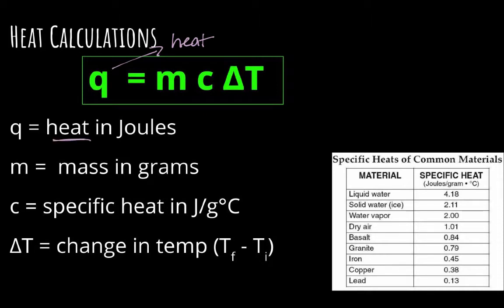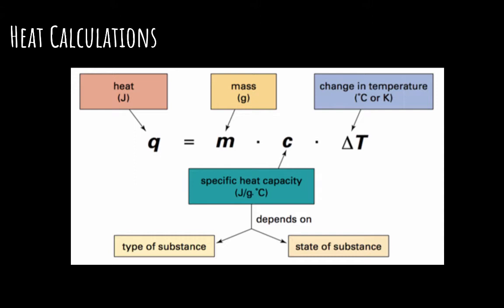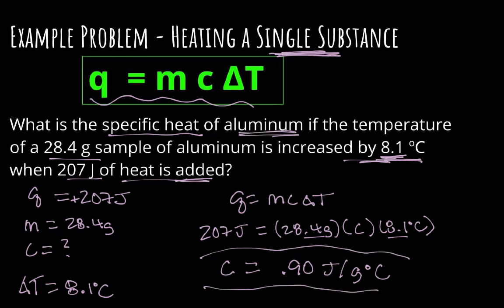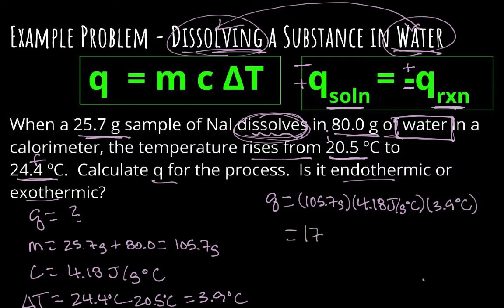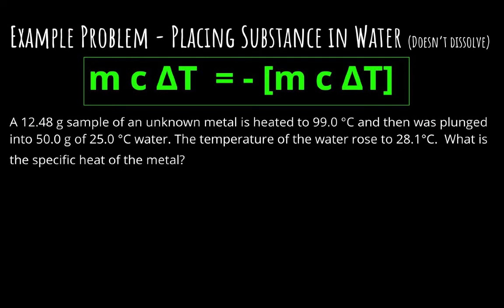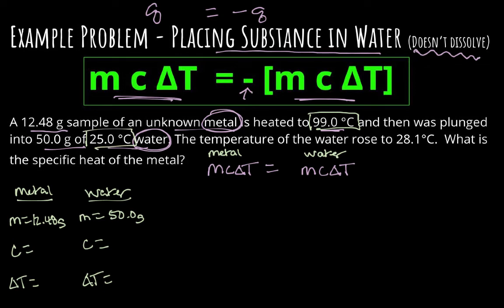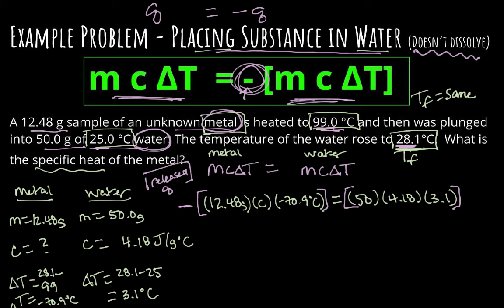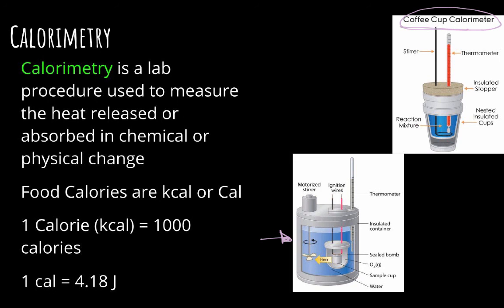Honors Chem - Heat Calculations